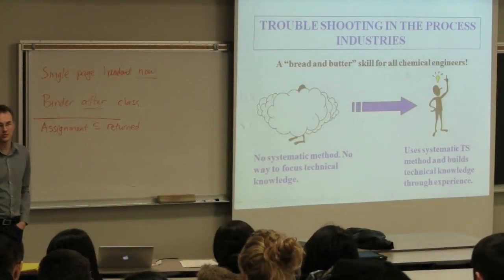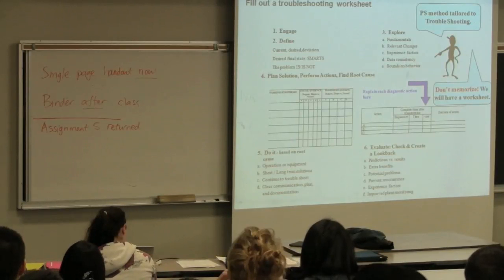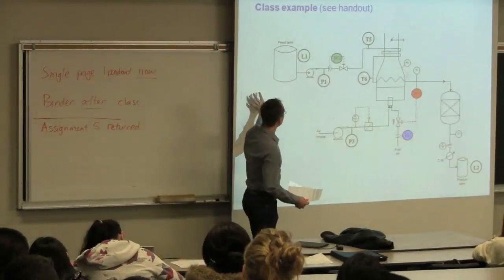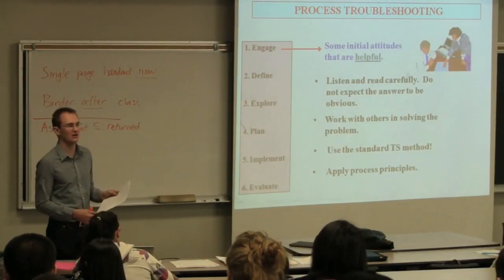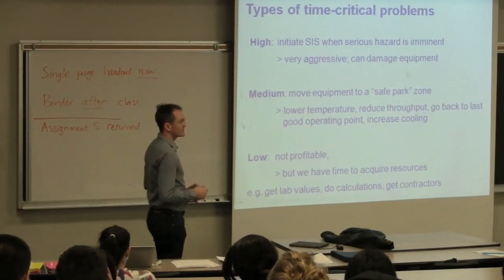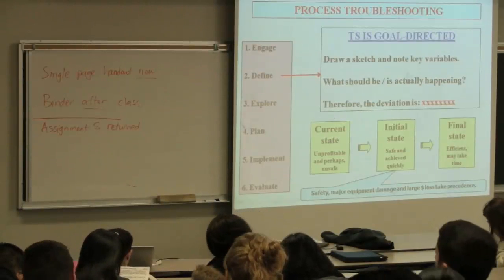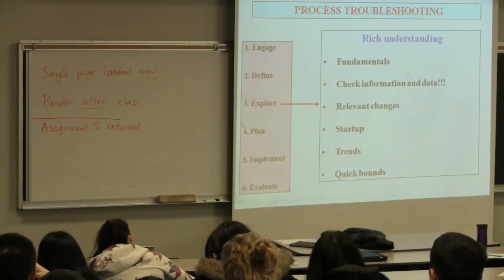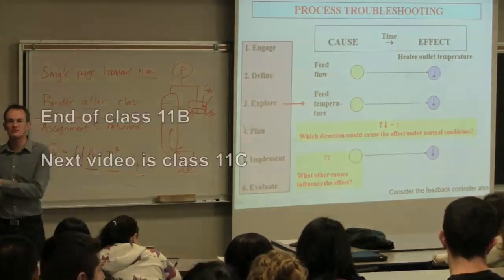Engineering Economics - 4N4 - 2012 - Class 11B